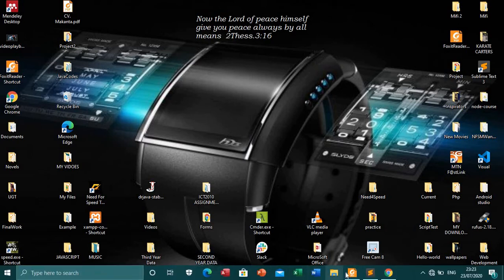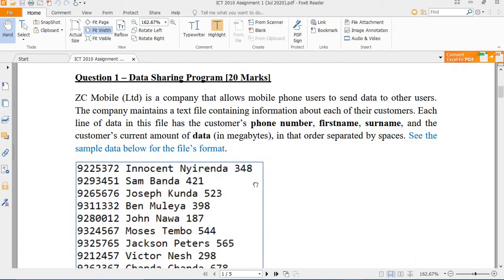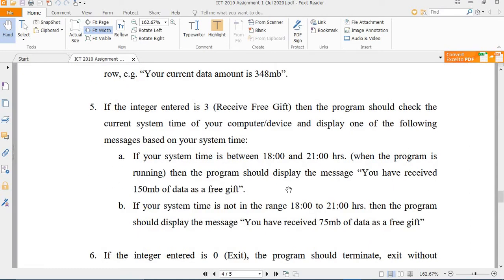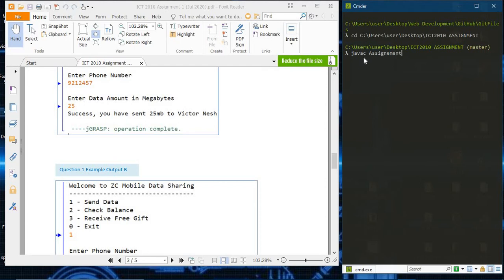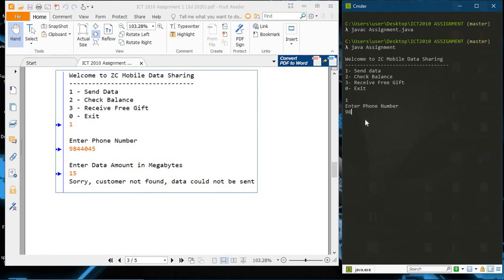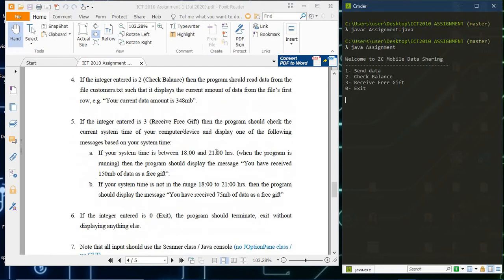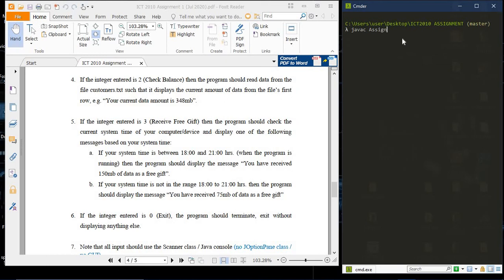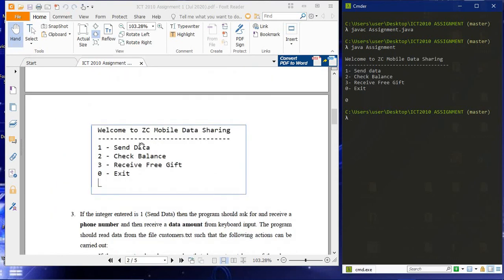Assignment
Assignment Explanation